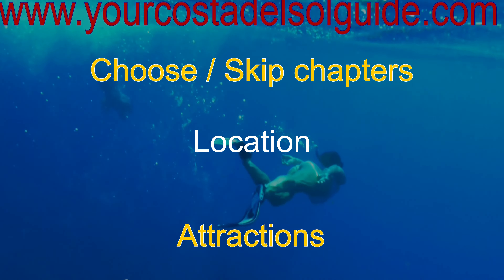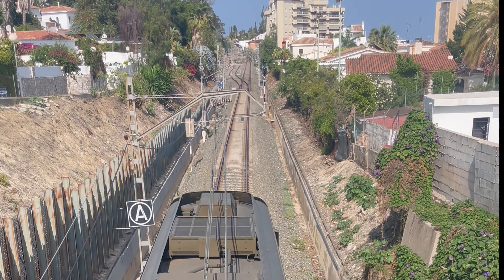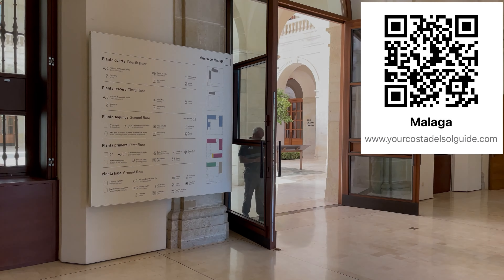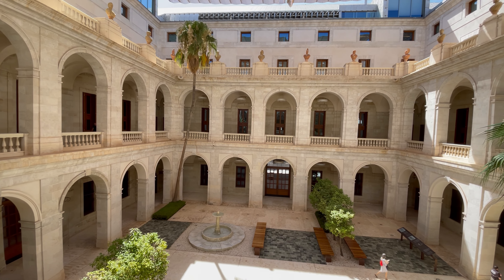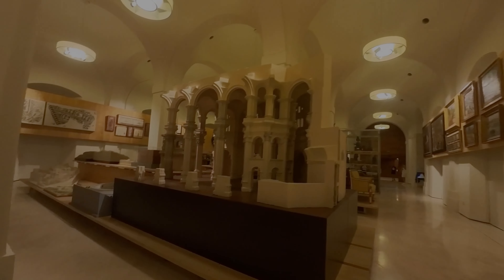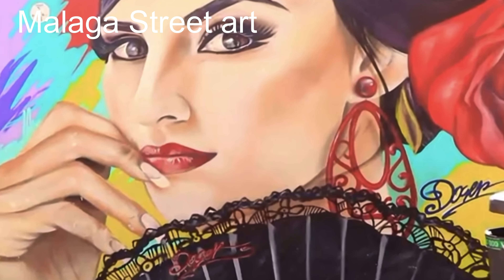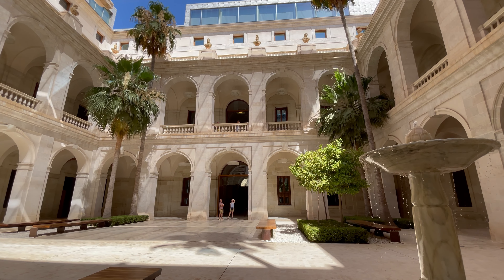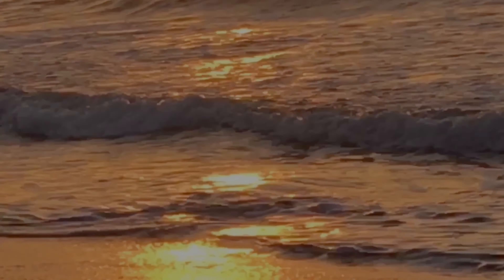Malaga 🇪🇸 Museum of Malaga should this be on your trip plan itinerary? Let's see,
Introducing an effortless way to plan your trip! Just one of the many amazing attractions on the Costa del Sol feel free to visit our

0:00  start
0:32  intro
0:40  Getting there
1:19   location
2:08   The Museum
4:20   Prices / Opening times
4:45  Nearby attractions
5:48  Conclusion